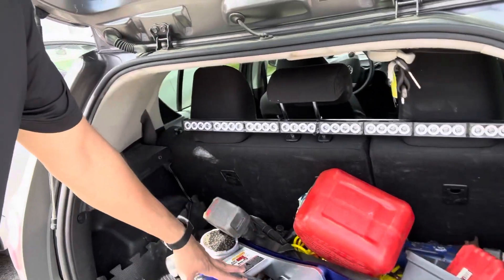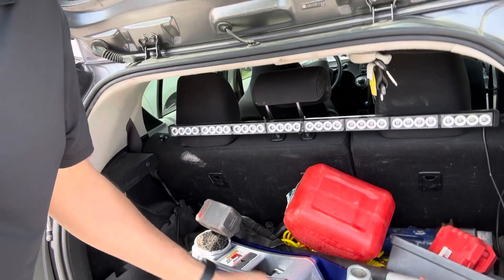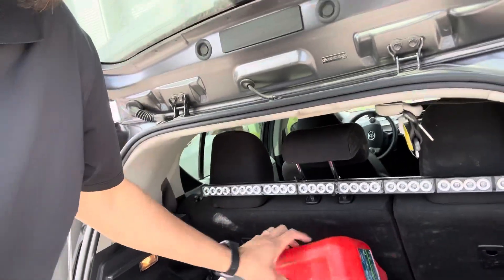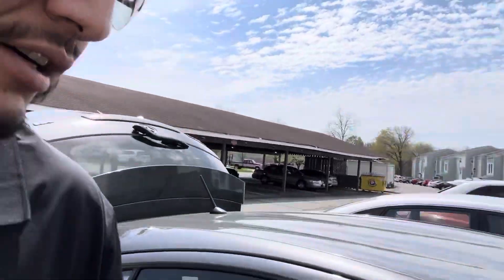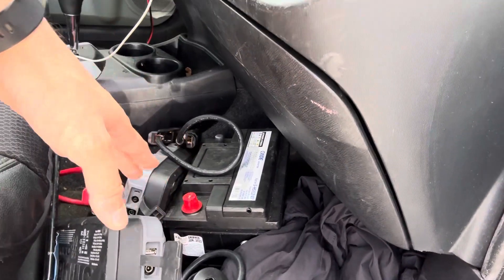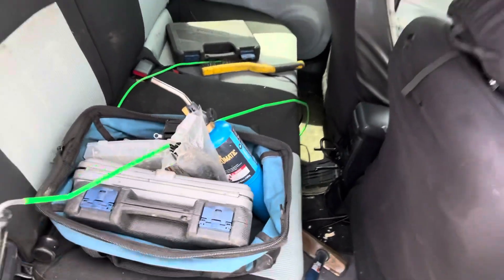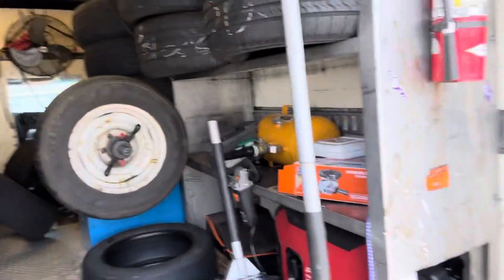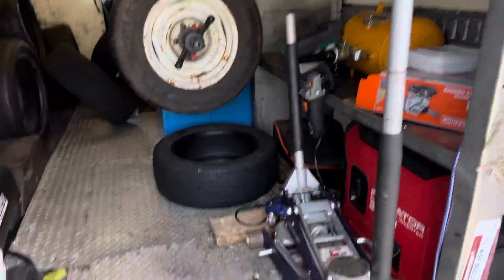How I Made 72k In January Offering Roadside Assistance Services | Roadside Genius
Let’s work together to grow your roadside assistance business! 🚀

Intro   0:00

Showing and explaining tools used in roadside assistance business    0:33

Outro   2:02